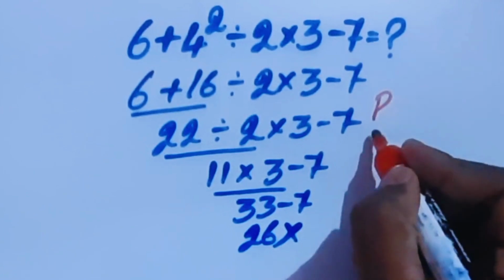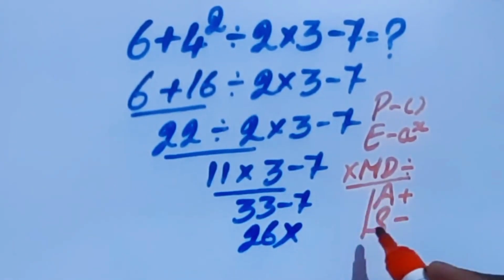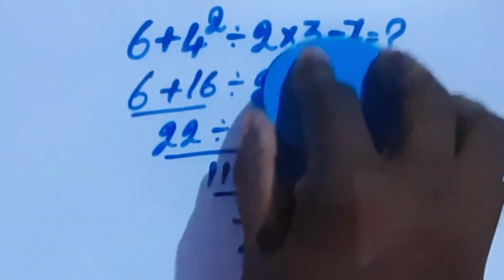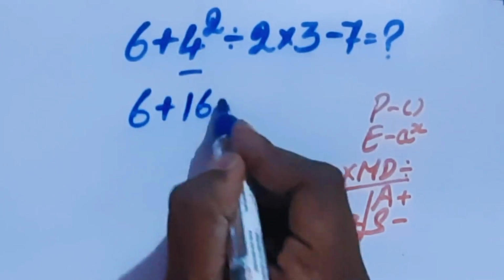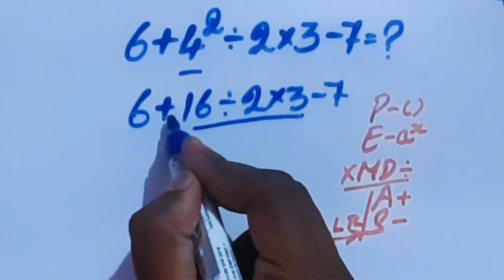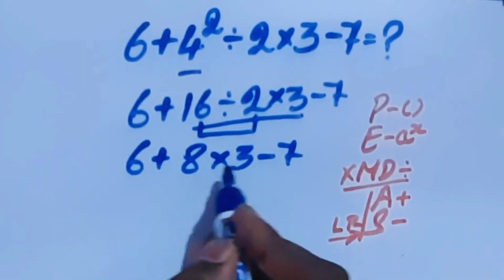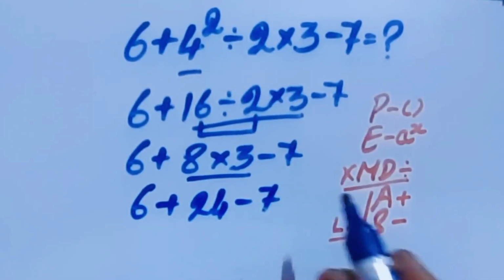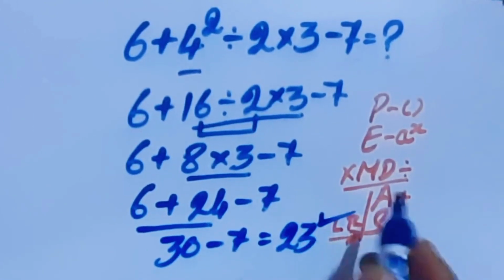BODMAS vs PEMDAS Explained 🔥 6 + 4² ÷ 2 × 3 − 7 | Most People Get This Wrong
Most students rush through calculations and end up with the wrong answer 😱
In this video, we break down BODMAS vs PEMDAS step by step using the problem:
6 + 4² ÷ 2 × 3 − 7
❌ Many people answer 26, but that’s incorrect.
✅ Watch till the end to understand powers, division, multiplication, and subtraction clearly.
This video is perfect for:
School & competitive exam students
Anyone struggling with order of operations
Improving calculation accuracy & speed
pemdas explained
order of operations math
bodmas vs pemdas
tricky math problems
math mistakes students make
MathAura